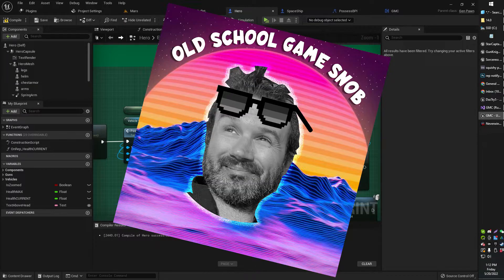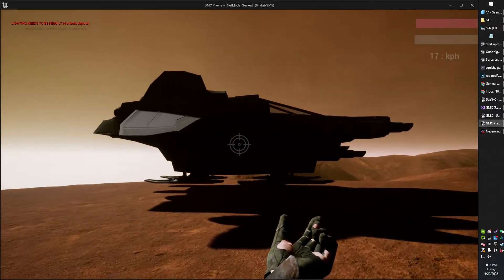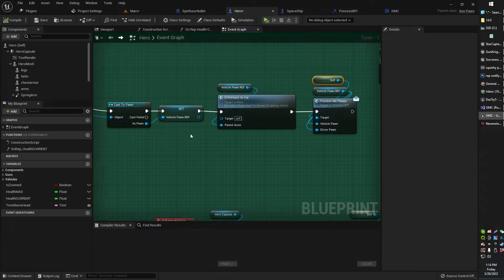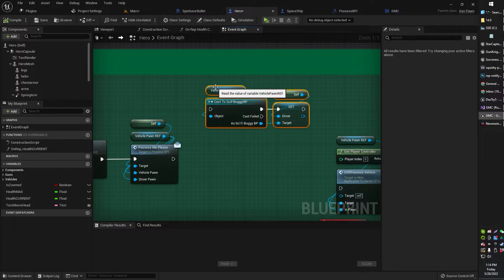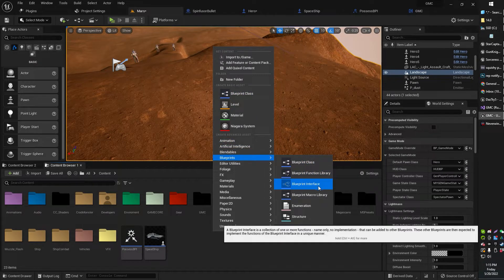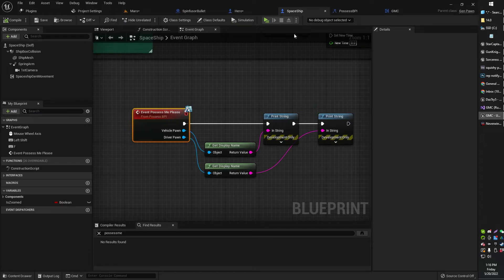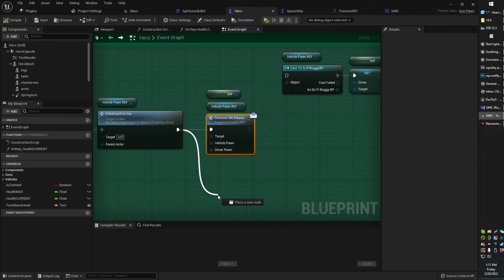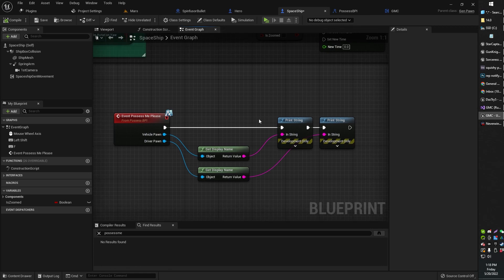Using Blueprint Interface to Communicate Between Blueprints is so EASY! in Unreal Engine UE5 UE4